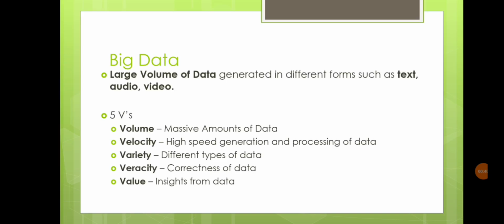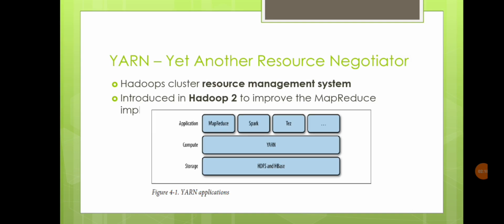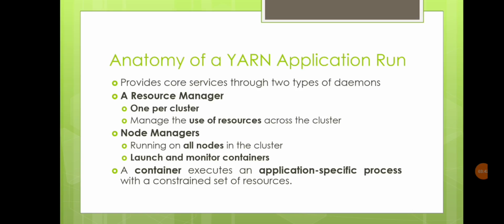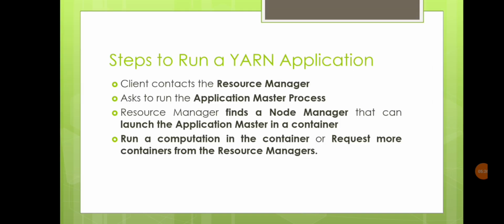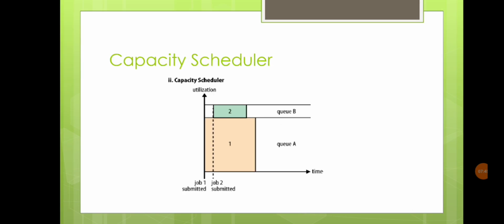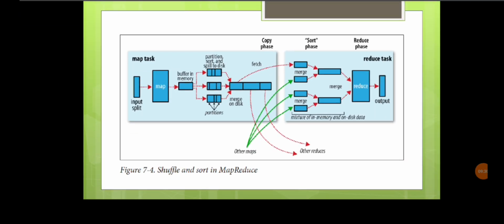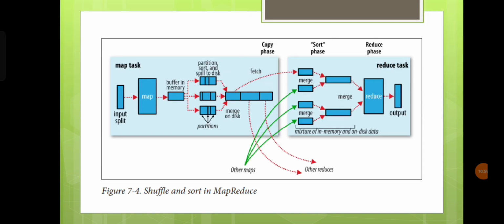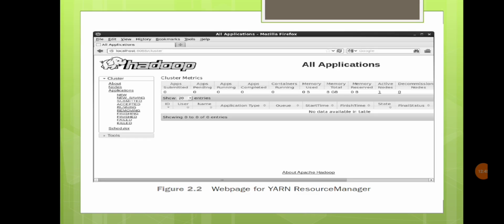Ms.V Maheswari - APACHE YARN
AP/CSE
PSREC